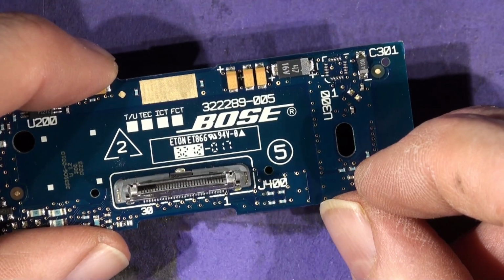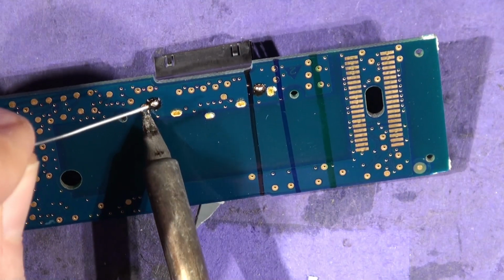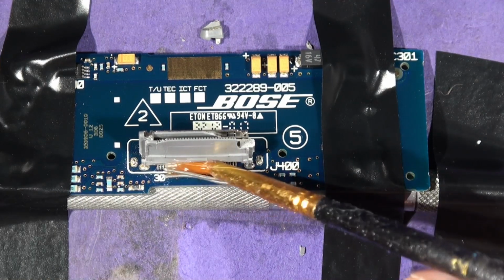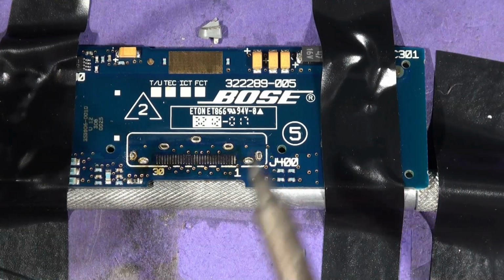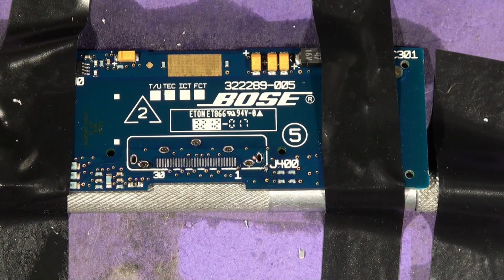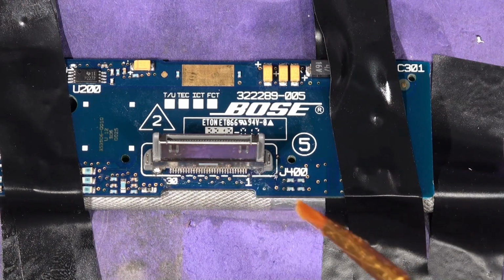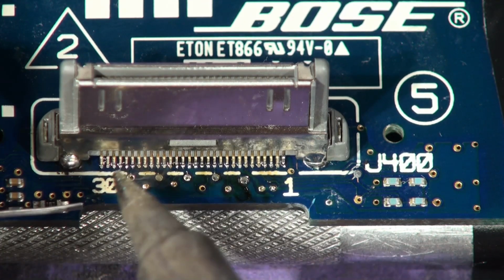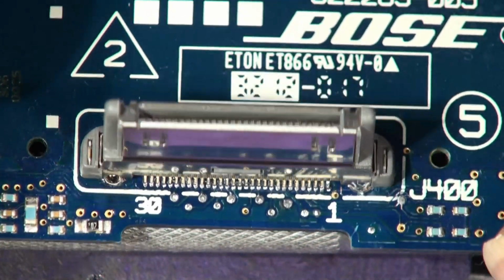iPod 30 Pin Dock Connector Change with a Soldering Iron and Swearing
Don't have the time to do this anymore so over to the Tubers. I bought them all!